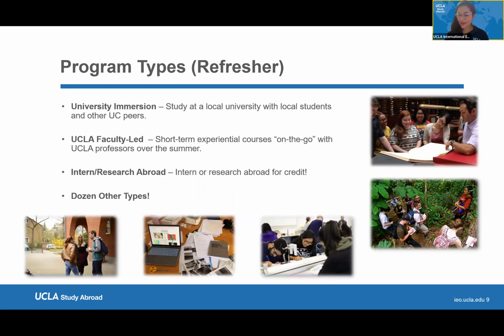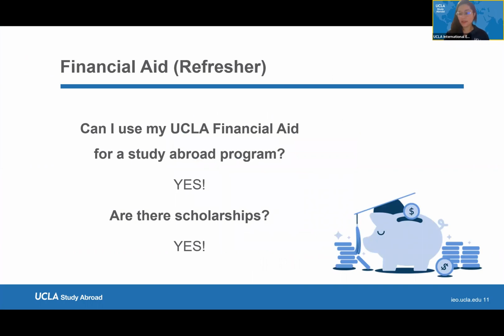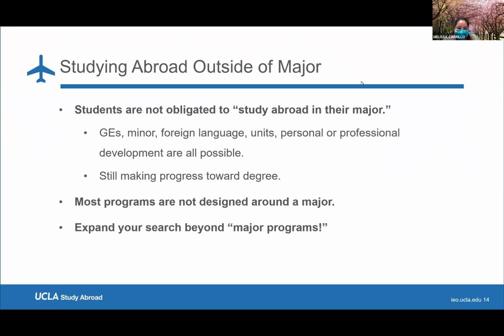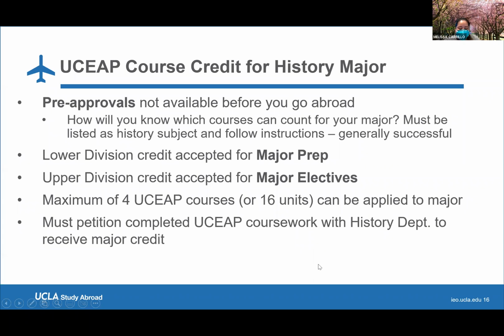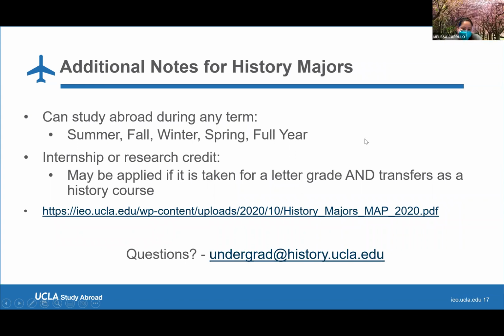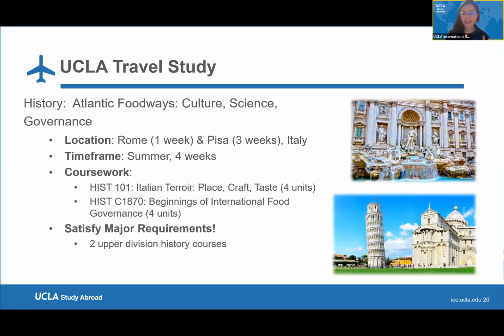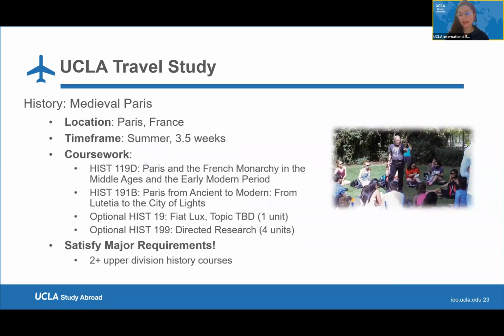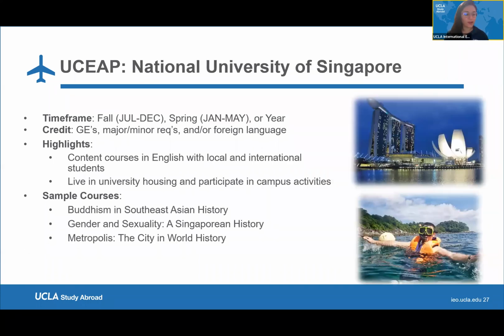Study Abroad for History Majors - GLOW 2022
Join us to learn how to study abroad as a History major! We'll highlight unique programs and you'll hear from Bruins in your major who studied abroad. This is a complementary session to our Study Abroad 101 presentation. Participants should view the 101 session first where we address more general topics like the application process, credit transfer, program types, and funding.